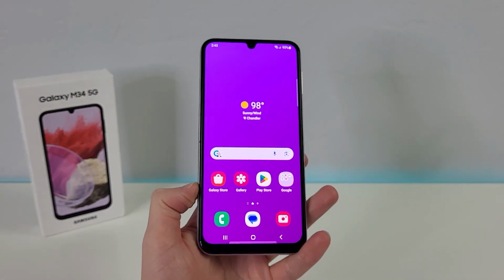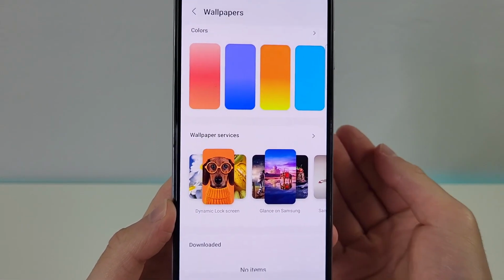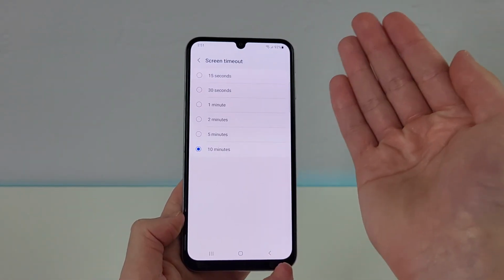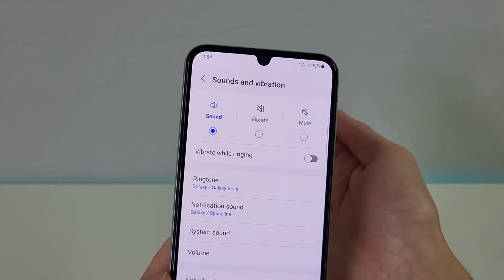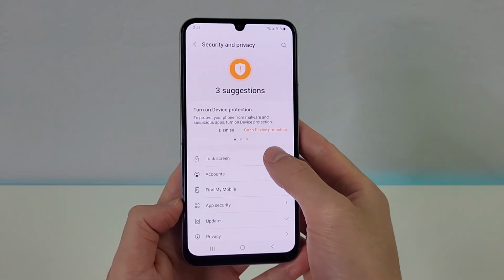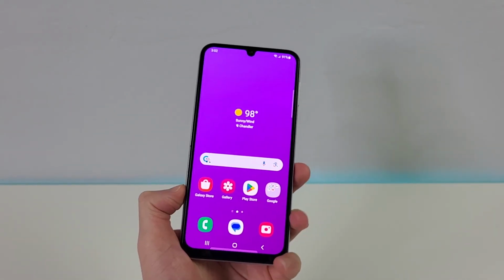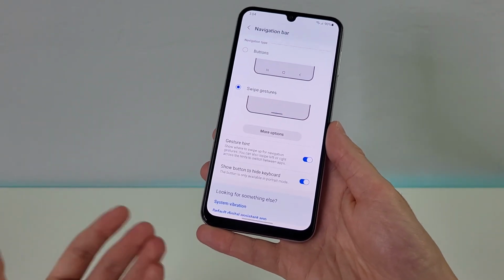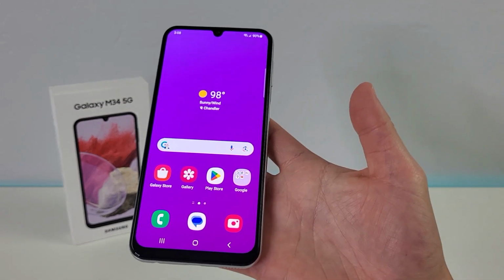Samsung Galaxy M34 5G - Beginner's Guide! (Tips and Tricks)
Here's some awesome tips and tricks for the new Galaxy M34 5G.